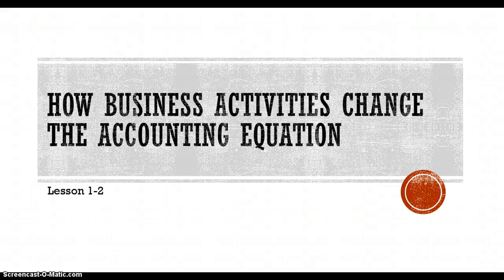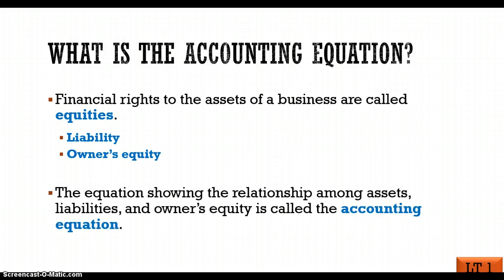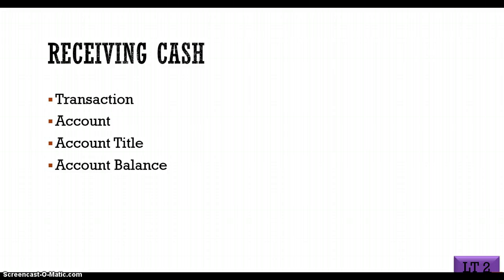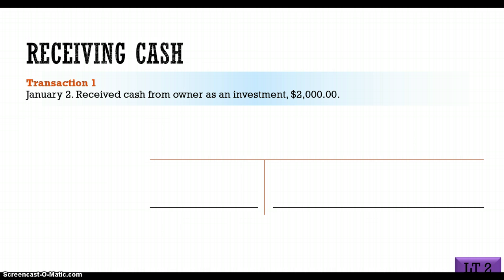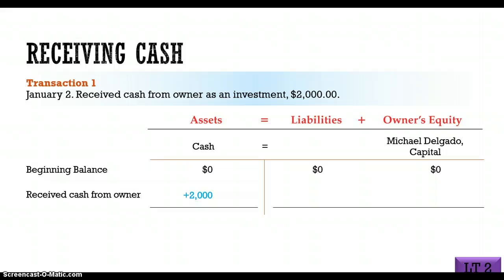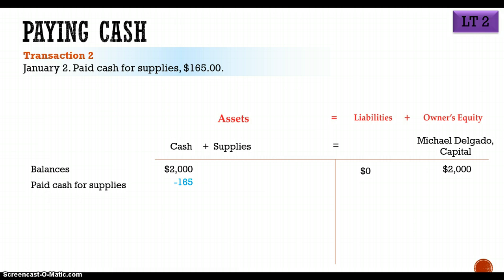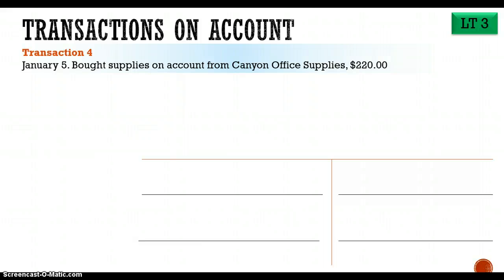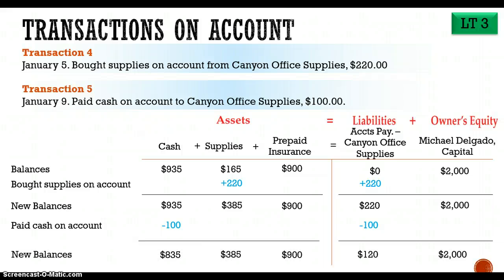Accounting Lesson 1-2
An overview of basic account concepts